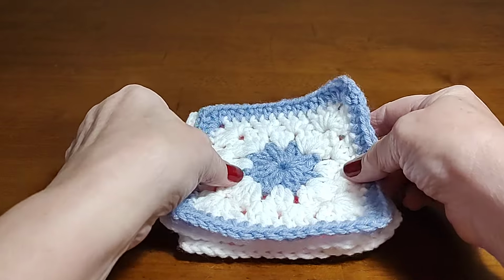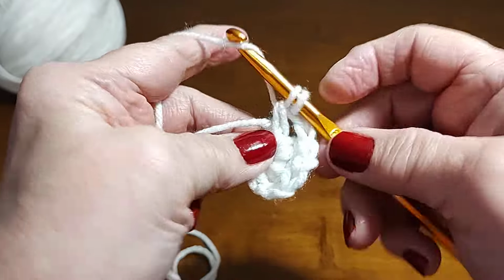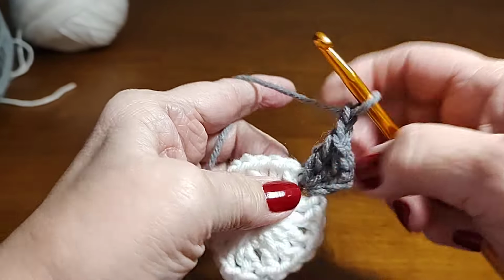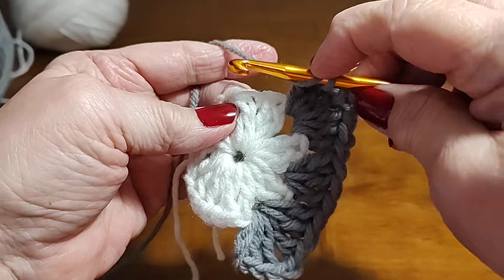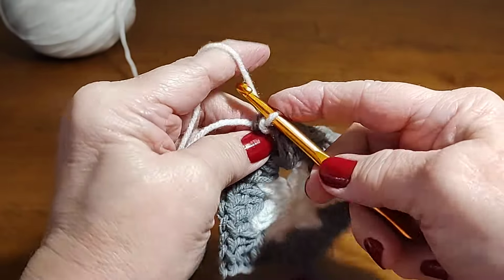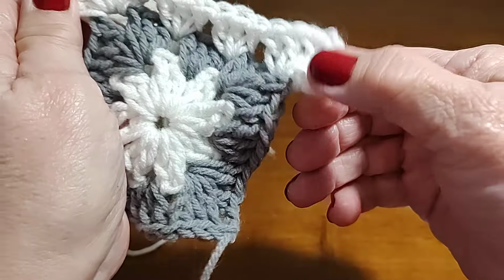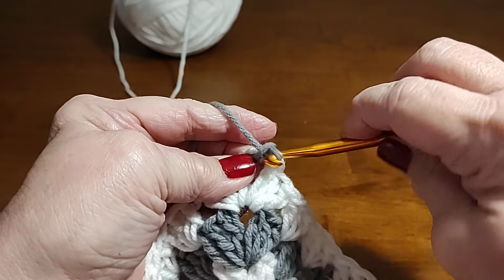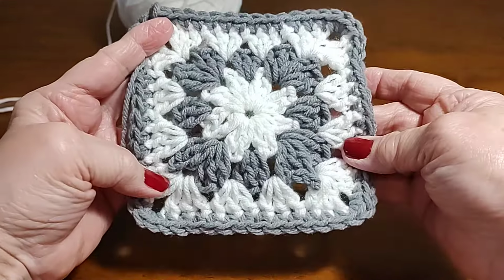"Fancy Basic" Granny Square | Crochet Granny Square | Perfect For A Beginner | Craft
In this tutorial I will show you how to crochet this adorable granny square. Everyone loves the basic granny square so I wanted to come up with one that had a little more detail. So here is my new designed granny square with a little bit of fancy! I call it my "Fancy Basic" granny square. I hope you enjoy it as much as I do. This is perfect for those that want the ease of a basic granny square with a fancy touch.

For those that would prefer a written pattern:

*Link to my FB crochet group. Come join us! 😊

*Link to my husbands Bible study/devotional YouTube channel. Be sure to check him out! 😊

**Fancy Basic granny square is owned & designed by "Cherished Memories Crochet" ©️